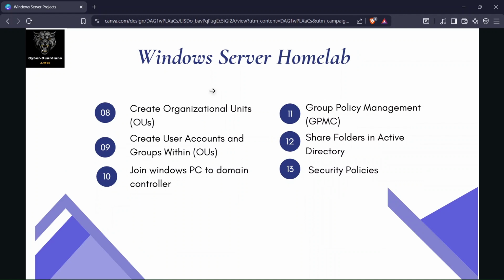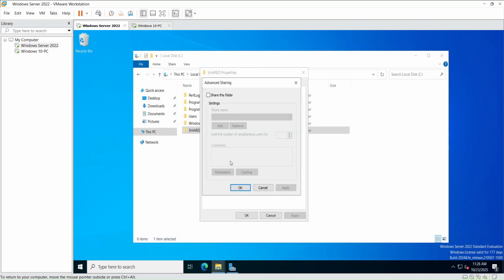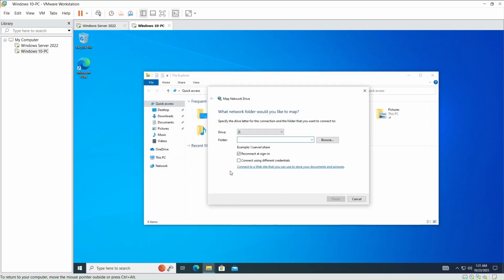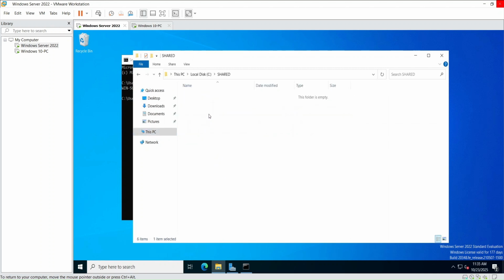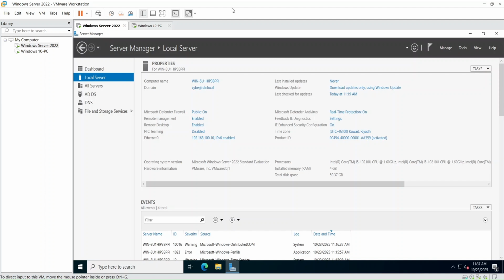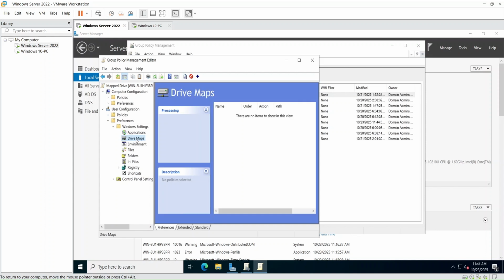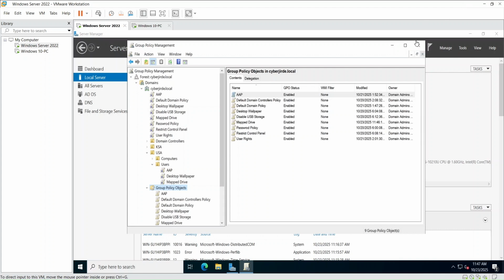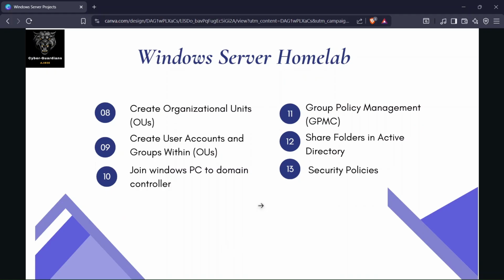Active Directory Tutorial | Setting Up File Sharing and Permissions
Step-by-step guide to setting up File Services and Network Sharing in Windows Server 2022. Learn how to share files securely using Active Directory permissions.